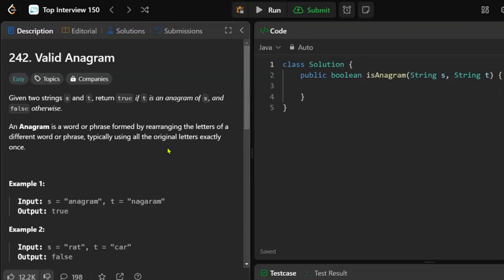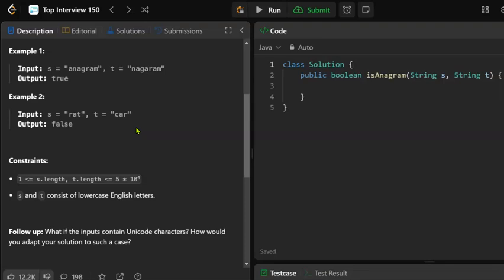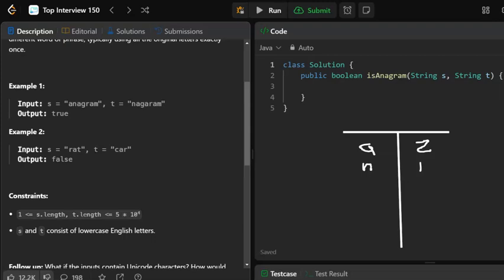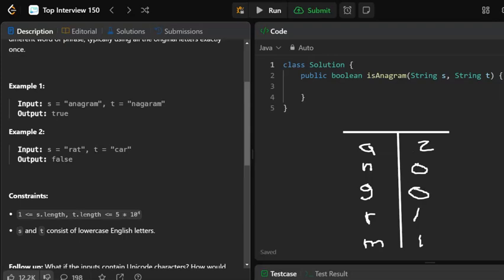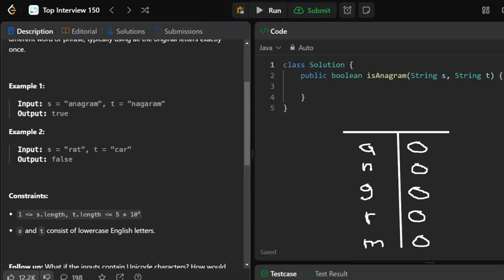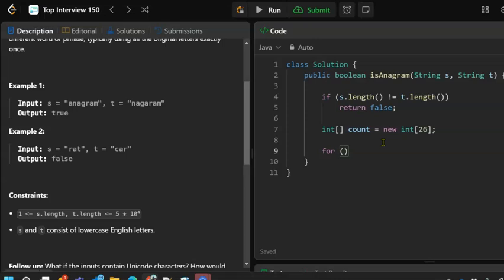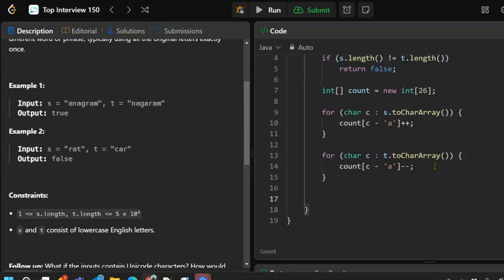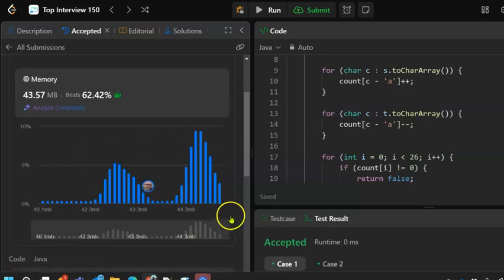Valid Anagram - Leetcode 242 - Hashmap (Java)